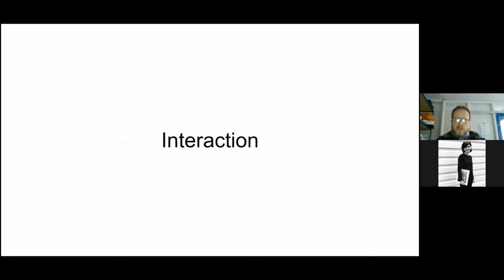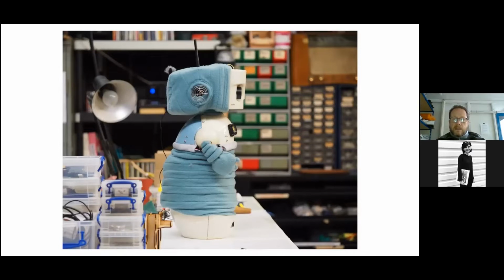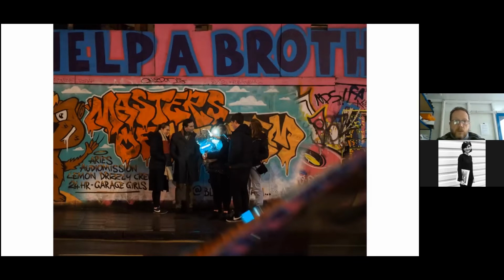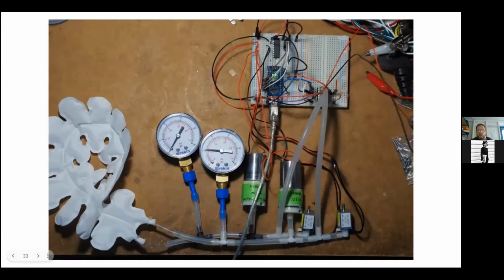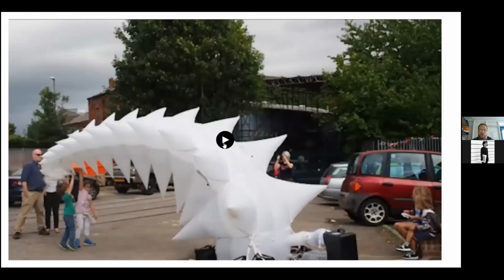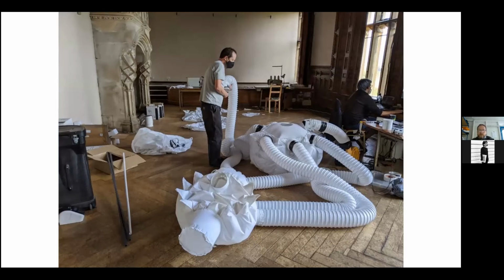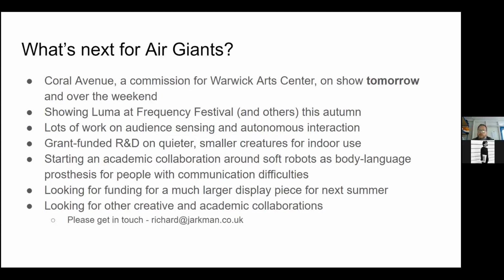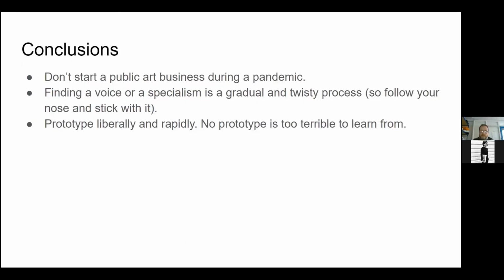Digital Democracies Tech Talk #1: Making Terrible Robots and Making Them Great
Air Giants, a new creative robotic studio, share their stories of  building large-scale robots and the true value of prototyping.

In this Tech Talk, Air Giant’s Co-Founder Richard Sewell gives an introduction to emotionally effective technology and the process behind projects created for large audiences.

Built for close-up interaction with people, using little more than fabric, air, light, and computation, Air Giants’ large-scale robots draw from puppetry, robotics, software, and interactive technology, and they aim to bring a sense of joy and wonder to large audiences.

Richard shares insights about how Air Giants came to make their joyful interactive soft robots, and their history with creative technology, robotics and interaction. Richard discusses the importance of interactivity and engagement, the value of aiming low when prototyping, and the challenges of starting a creative technology business in the middle of a pandemic.

Your feedback and comments are important to us. After watching the recording, we would really appreciate if you could take a few minutes to fill out this feedback survey to help us to learn and develop our future programmes

About Air Giants:

Air Giants is a new creative robotic studio founded in 2020. Based in Bristol, UK, the studio is made up of a small team of artists, roboticists and software engineers. The studio is passionate about creating emotionally effective motion at a scale that is thought-provoking and transporting, as well as expanding the notion of what large robots can be used for.

airgiants.co.uk

About Digital Democracies:

Led by Threshold Studios and supported by Arts Council England, Digital Democracies is a pioneering national project exploring the intersection of technology, art and public space.

Through commissioning of democratic and innovative digital work, inclusive artist development opportunities and rapid prototyping, the project aims to create a new generation of radically inclusive public cultural experiences in shared places where we live, work and play.

Digital Democracies brings together three of the UK’s leading commissioning agencies and festivals: Threshold Studios (Frequency International Festival of Digital Culture, Lincoln), Freedom Festival Arts Trust (Freedom Festival, Hull) and Lighthouse (Brighton Digital Festival, co-produced with Brandwatch), along with a network of associate partners and collaborators across the UK.